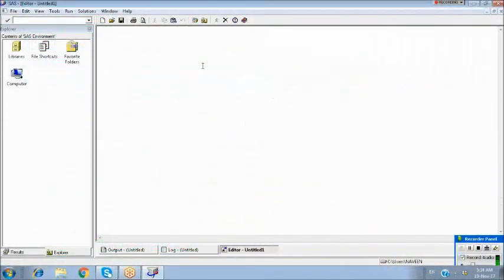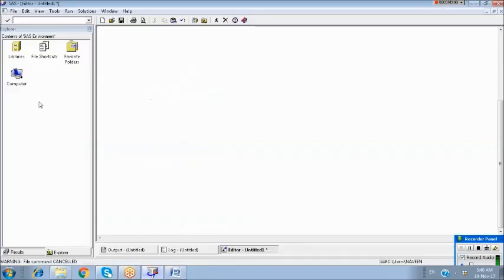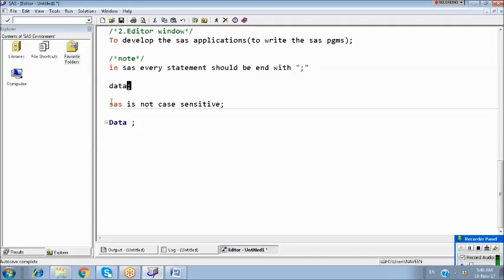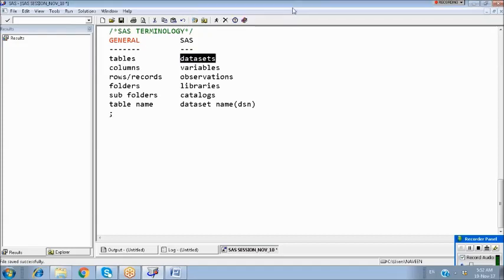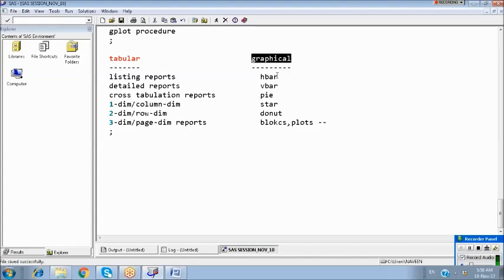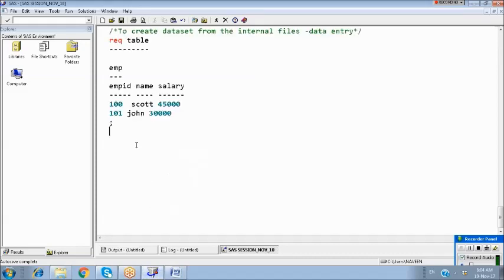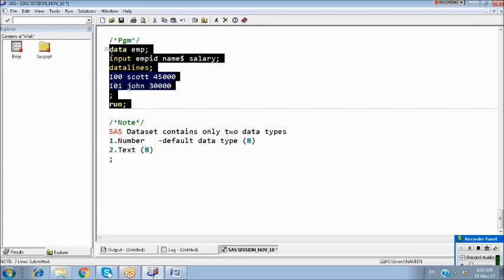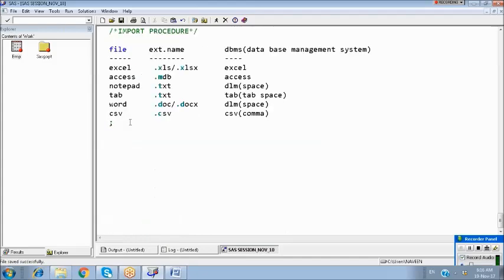SAS CLASS 1 - SAS WINDOWS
About SAS Software windows, To learn SAS Windows like Editor window, Log window, output window, Results window and Explorer window, Introduction to SAS Programming steps, Data entry programs, SAS Terminology... etc.